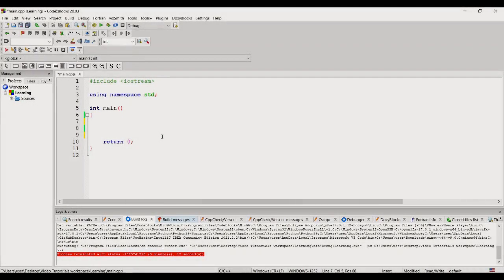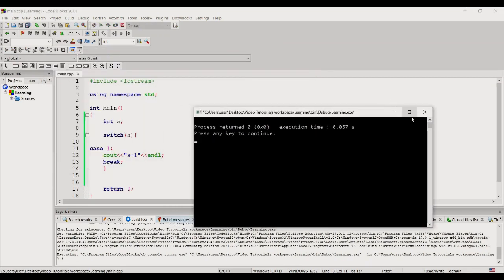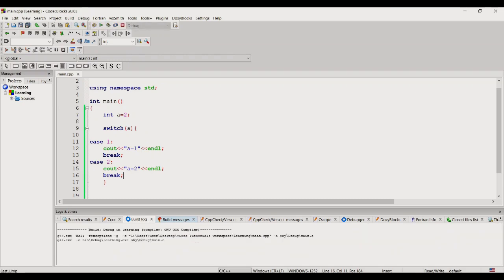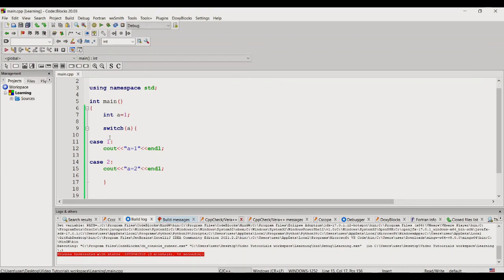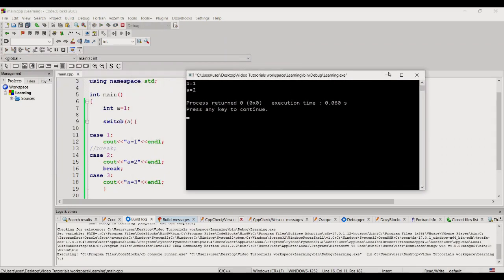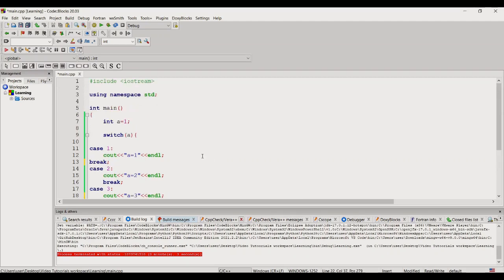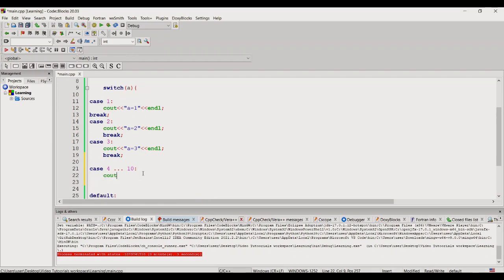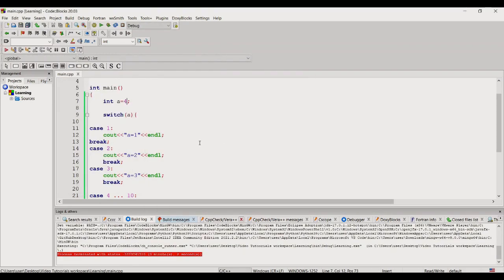Switch statement in C++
Learning switch statement in C++
(Teacher by Tech Stones 2022)

In this video we will learn about one of the most important structures in C++ programing, which will find application in other programing languages as well. We will discuss its specific elements, how to use it, what to be careful about and so on.